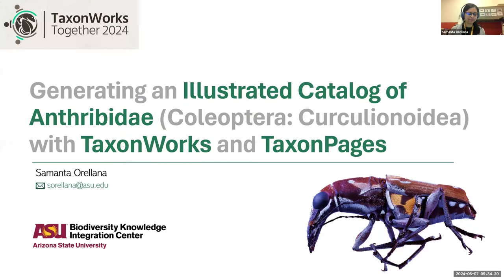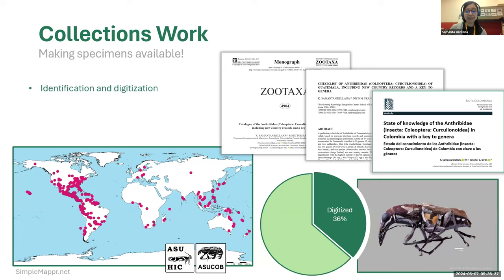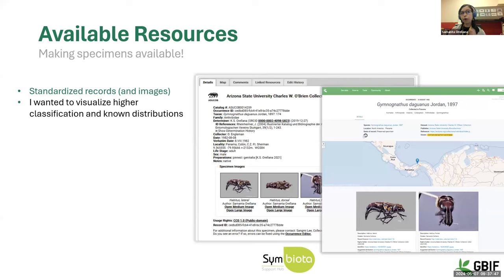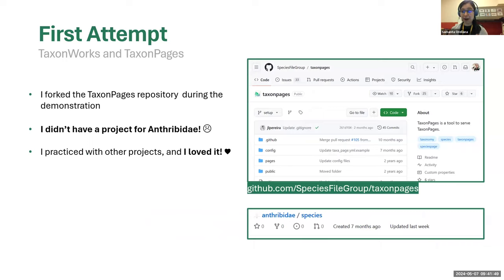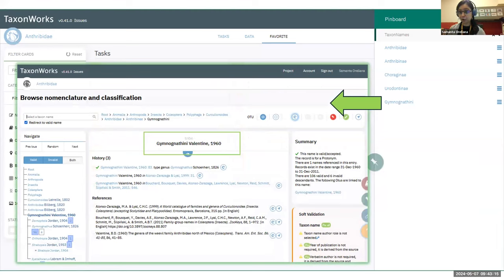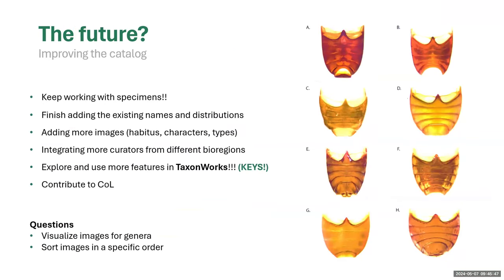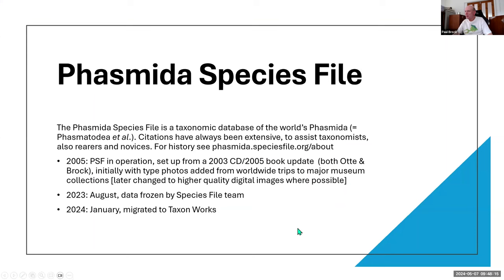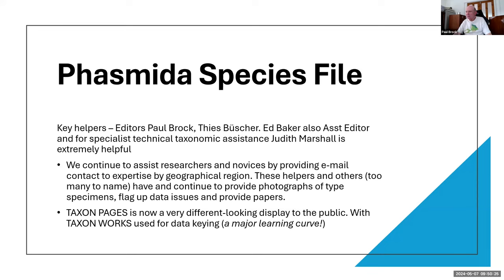TWT2024 Our Adopters Share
Chapters
00:24 Samanta Orellana, Generating an Illustrated Catalog of Anthribidae (Coleoptera: Curculionoidea) with TaxonWorks and TaxonPages
13:30 Paul Brock, Moving Our Phasmida Species File Data to TaxonWorks and TaxonPages
25:12 Brian Fisher, Ant Web and TaxonWorks and Open Source Software
37:59 Davide Dal Pos, Getting Wasp Data In and Out of TaxonWorks
50:08 Enrico Gabrielli, Adriano Cazzuoli, Investigating Biological Associations and Relationships Using the UCD@TW API

Discover TaxonWorks through the experiences of those using and developing our software. Learn from them, how the TW workbench contributes to the work they do and how they contribute to the community and the features and functions and services we build collaboratively.